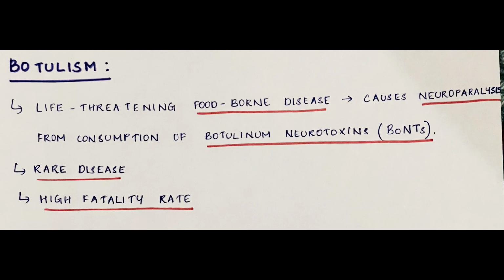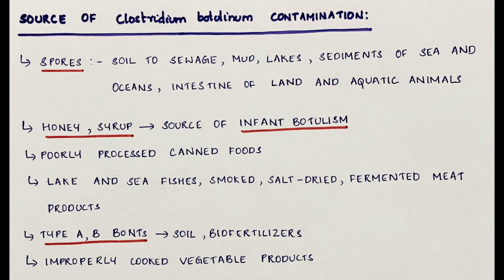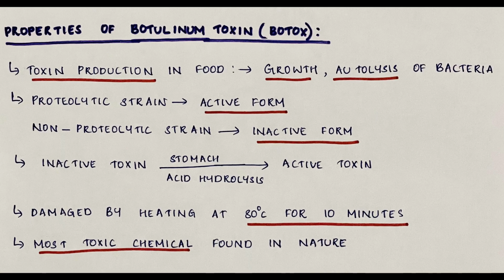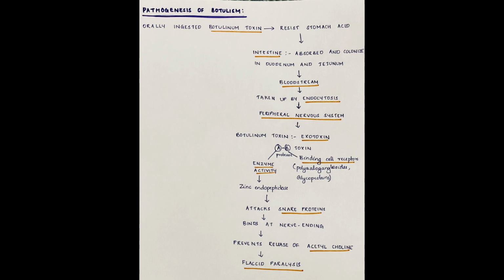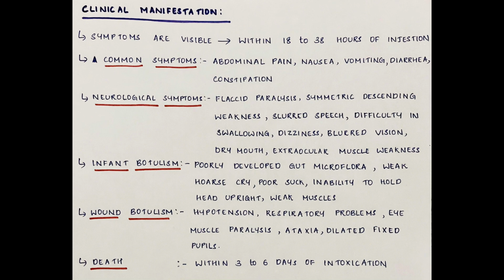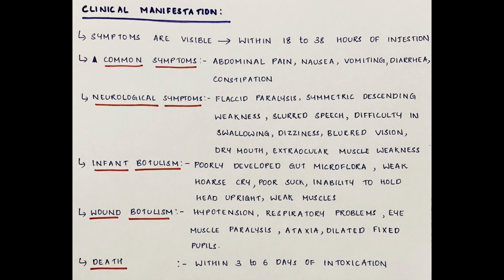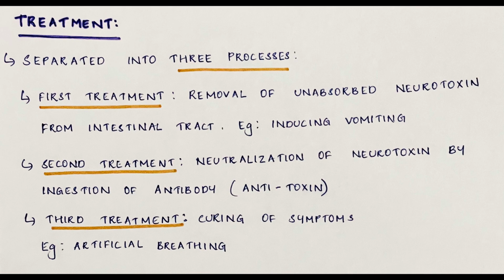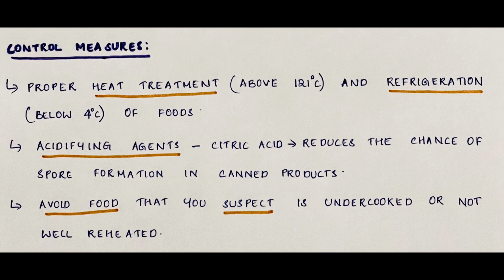Botulism [Clostridium botulinum]- Pathogenesis |Clinical Manifestations| Treatment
Botulism is a neuro paralytic intoxication caused by ingestion of preformed enterotoxin in food produced by Clostridium botulinum. The video describes the properties of botulinum toxin, source of contamination, pathogenesis, treatment and control measures of botulism.